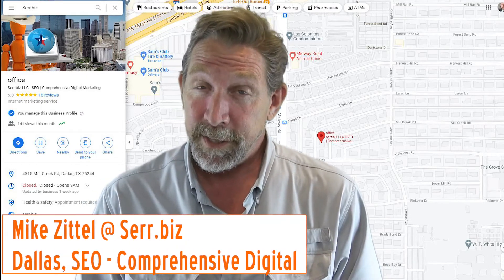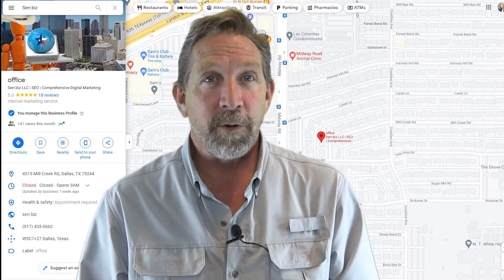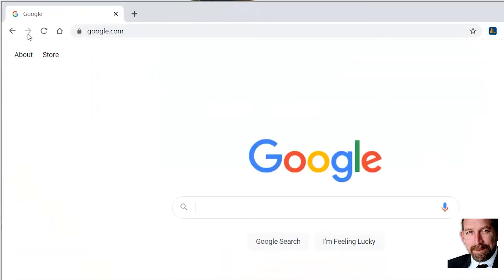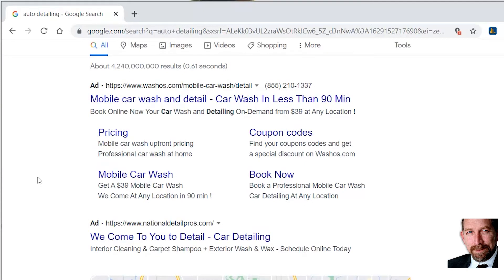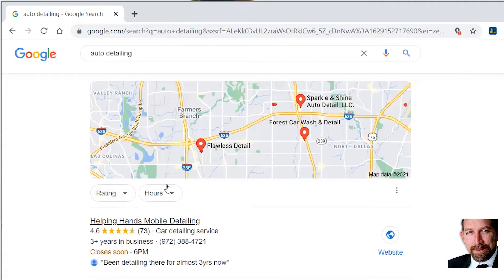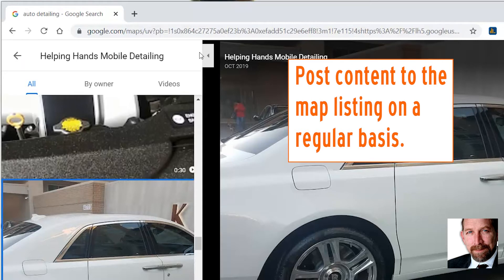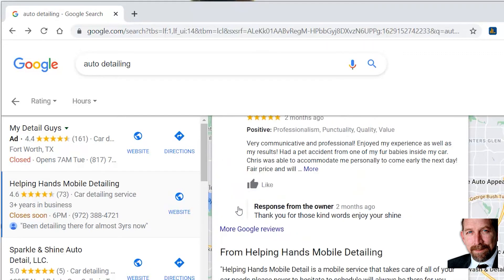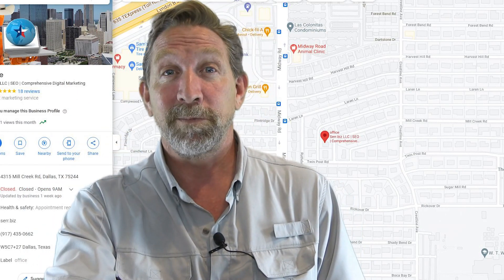Google Maps and SEO Dallas | Local marketing Texas | SEO case study